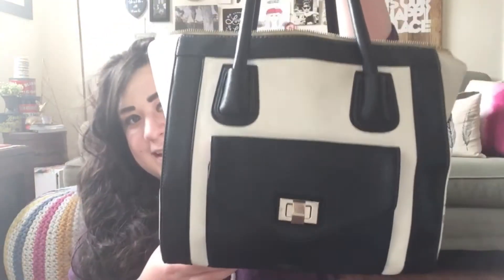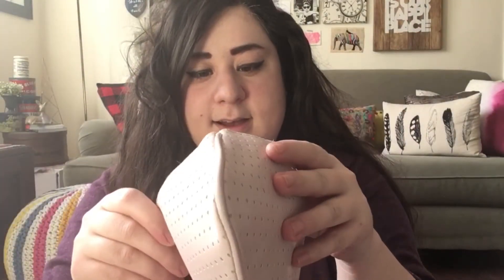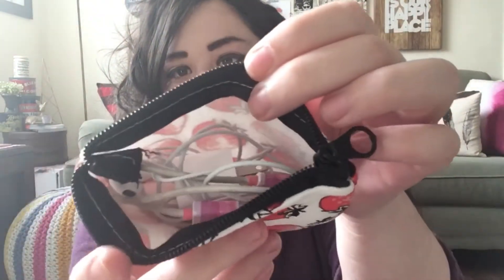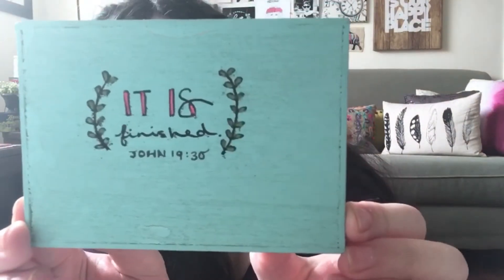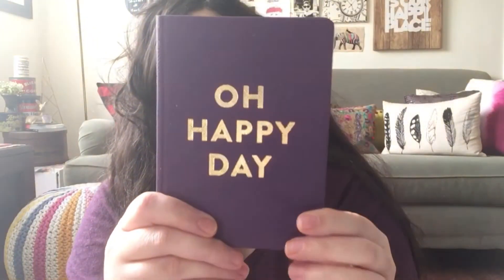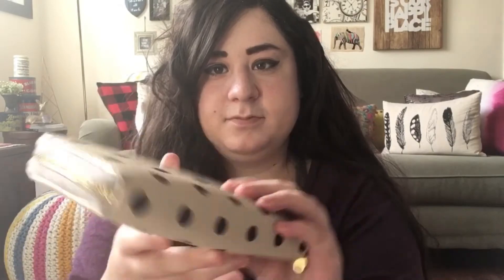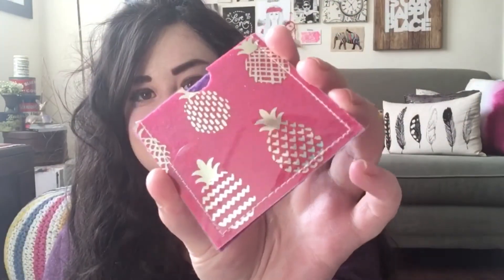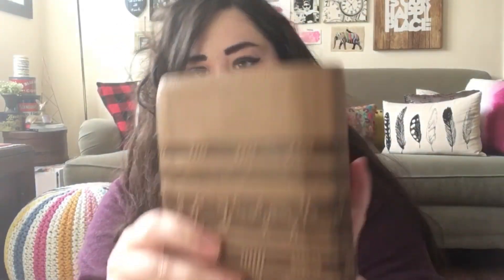What’s in my Bag?! // 2017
Here’s a what’s in my bag video for you!! Enjoy!! It’s not as long as I thought it’d be, but that’s probably a good thing!!! This bag is heavy!!! 😅✨